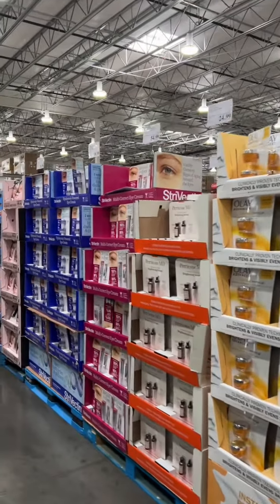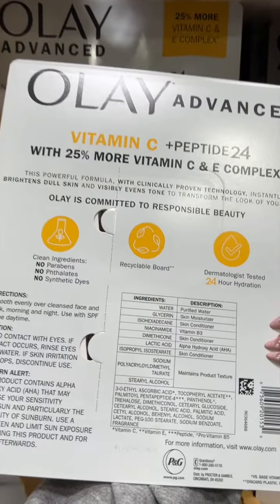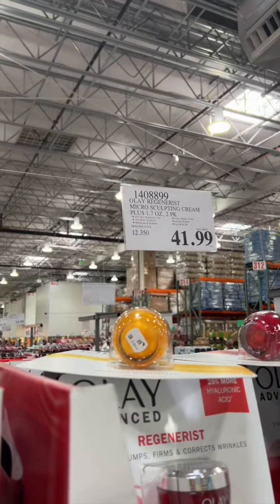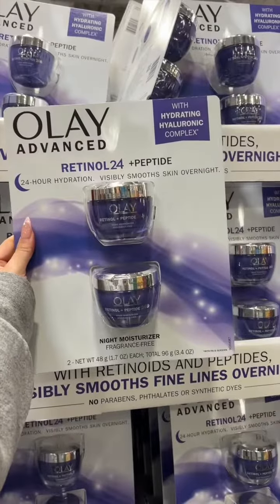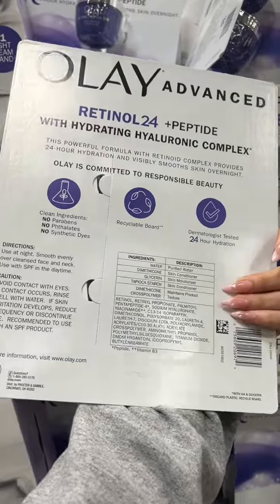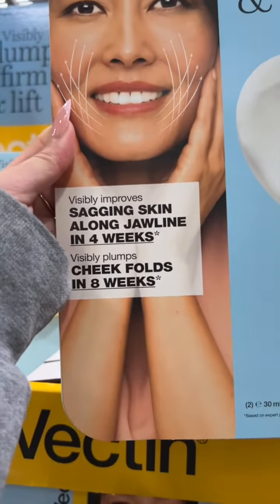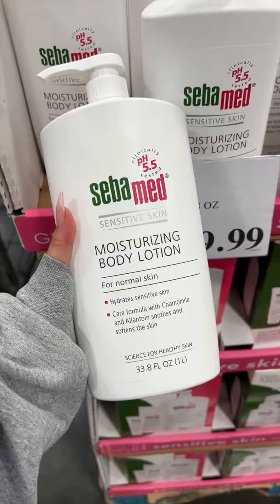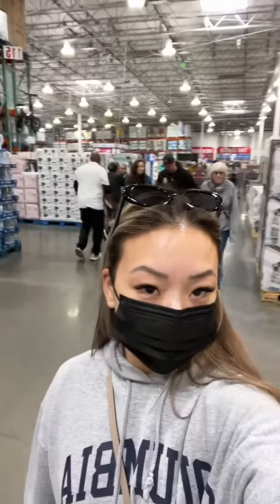Costco finds pt 2